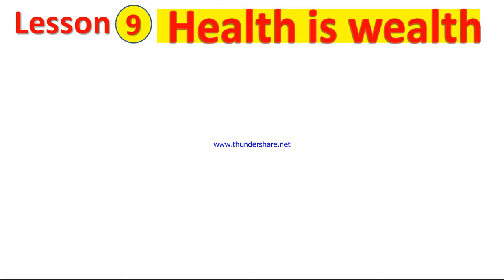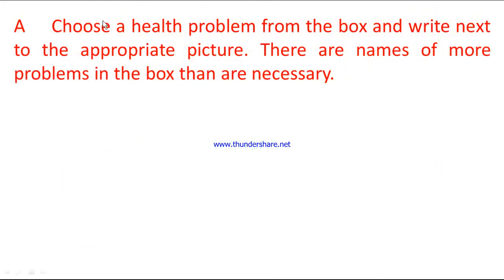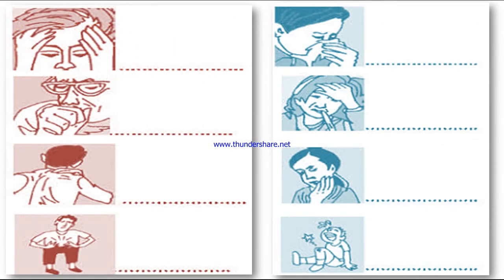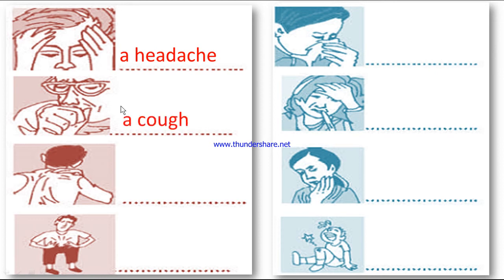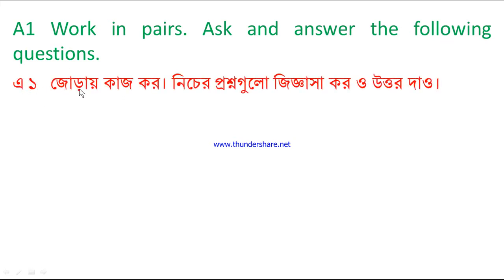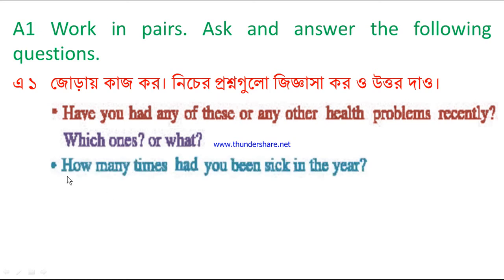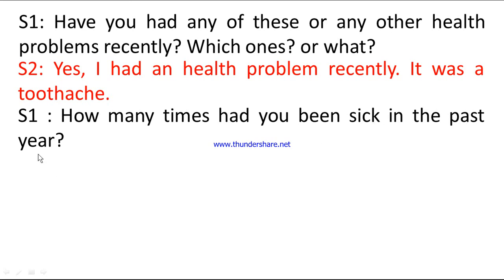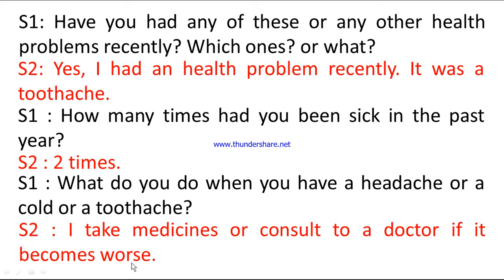17. English version Class 6 English Lesson 9 A, A1 Health is wealth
Class 6 English Lesson 1 Going to a new school B, B1, B2, B3 and B4